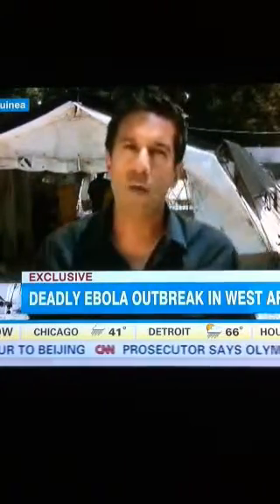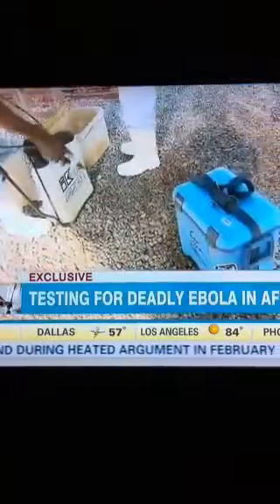Capt. Trips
Next time it's on us...